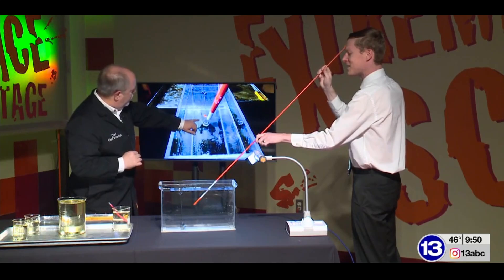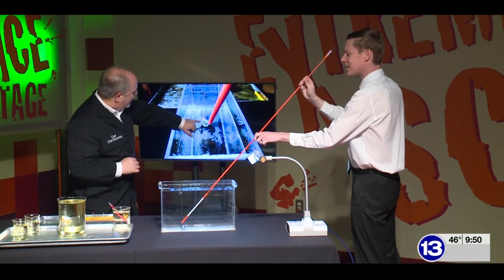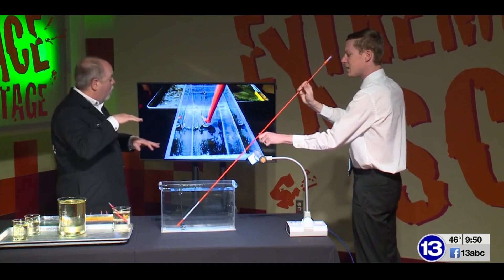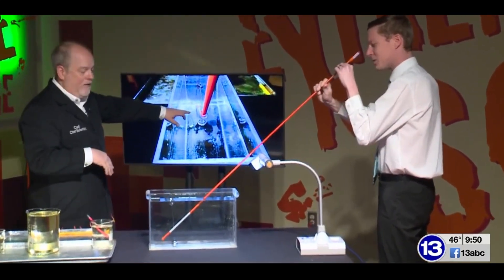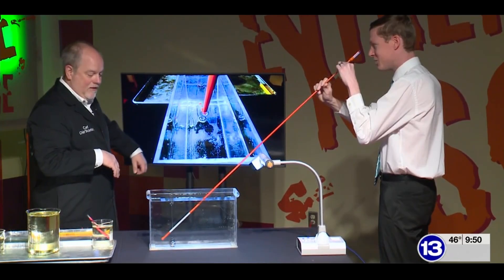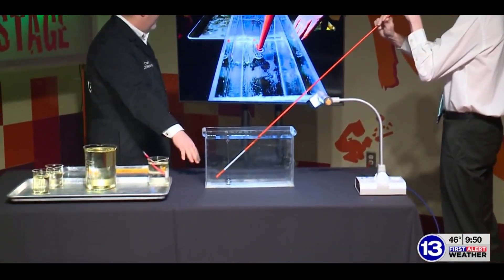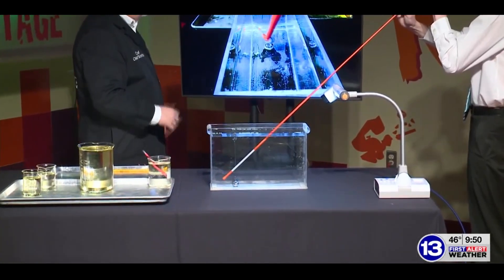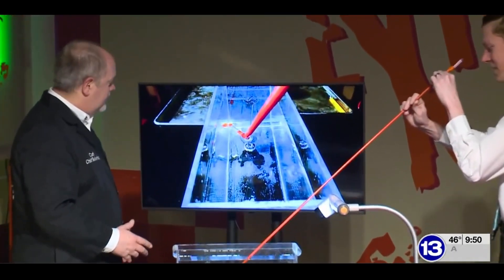Invisible Glass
What happens when the index of refraction of a glass and the liquid it is submerged in are the same? It disappears like "science"